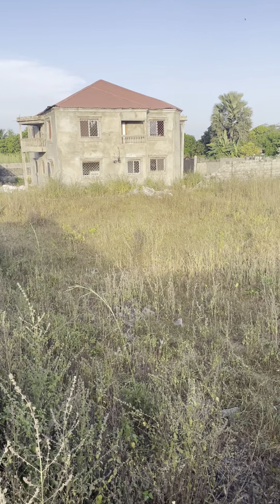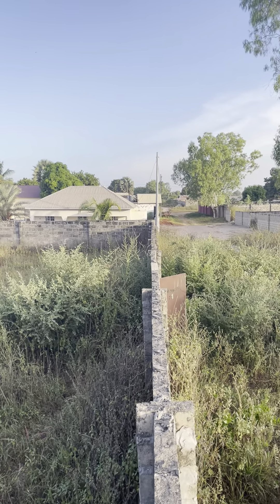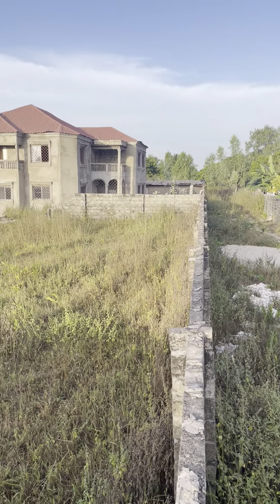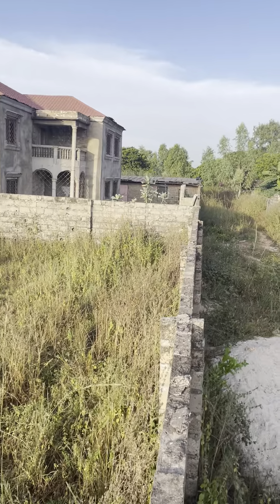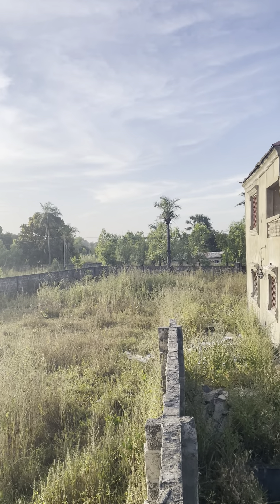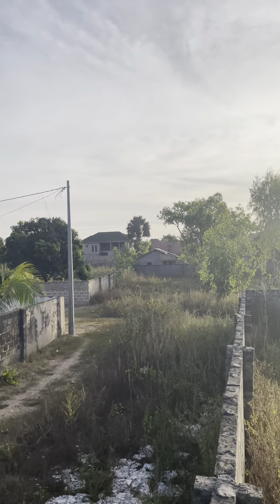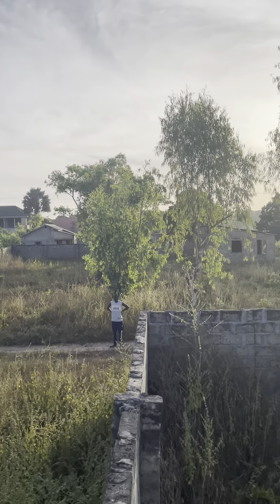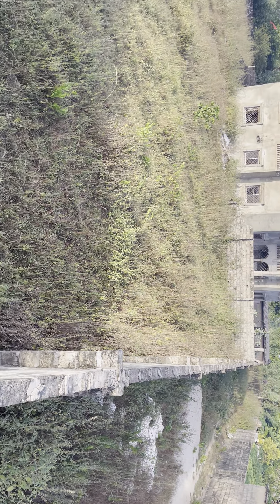Mariama Kunda plot for sale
This plot is for sale at Mariama Kunda . It’s 7 minutes drive from the main OIC highway that goes to BRUsubi turntable .

Dimensions of the land is 30mx 30m with up fence .  Is a good place 100mtrs from highway that goes to Yuna .

Asking price GMD 1.8 million